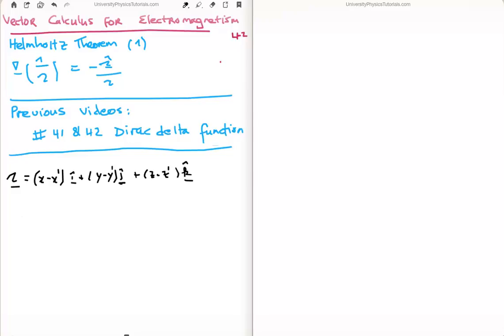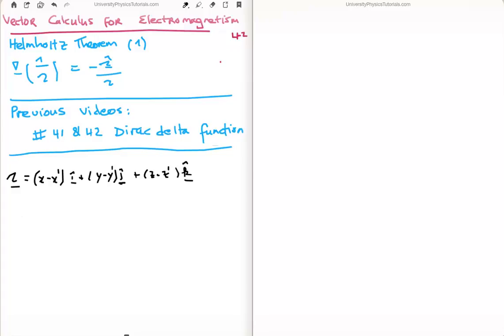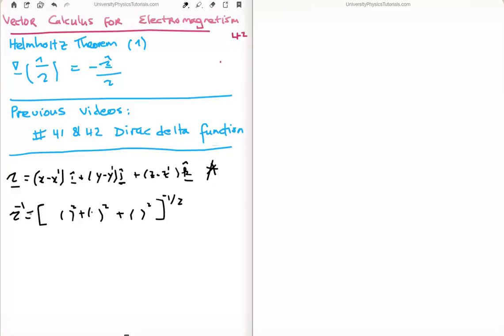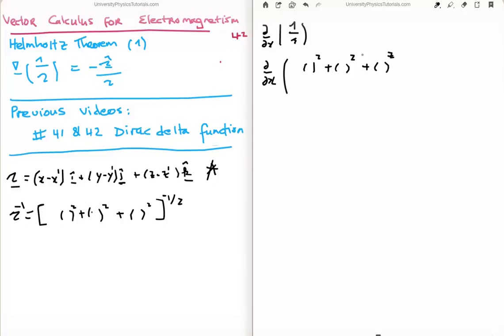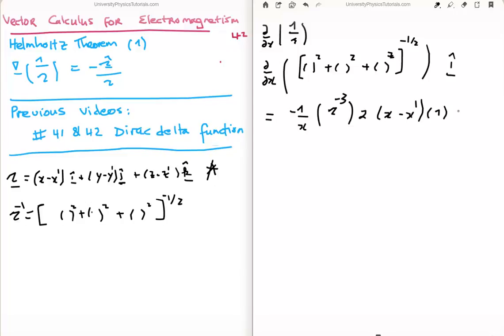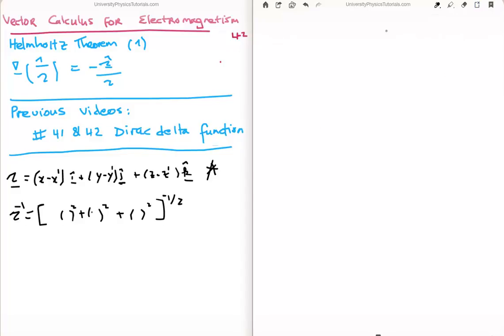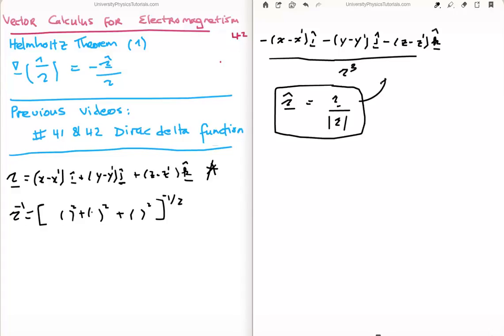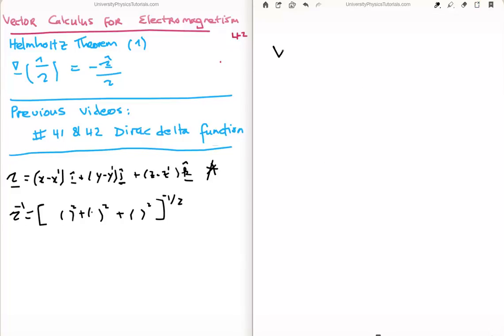Vector Calculus for Electromagnetism 42 : Gradient of One Over the Separation Vector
In this video I continue with my tutorials which cover the necessary vector calculus for classical electromagnetism which is pitched at university undergraduate level. Specifically I work out the gradient of the inverse of the magnitude of the separation vector. This is required in order to prove the Helmholtz Theorem

The Helmholtz theorem is vital to simplify the study of electric and magnetic fields; permitting the introduction of a scalar and magnetic potential. The proof of which is often overlooked, or in my opinion it's just shown to be true.  The proof follows from the Dirac Delta Function (or distribution) which is how I do it. I prove all the necessary machinery required for the proof (which is quite involved in that regard).